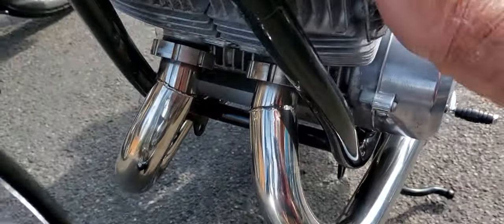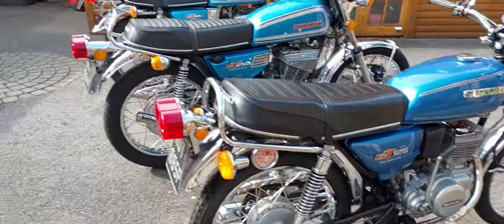1970 SUZUKI GT'S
This is a 1975 Suzuki GT125 , 1976 Suzuki GT250, 1977 Suzuki GT380